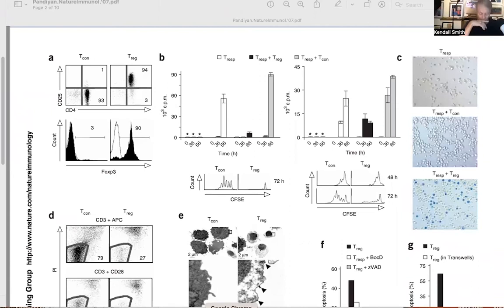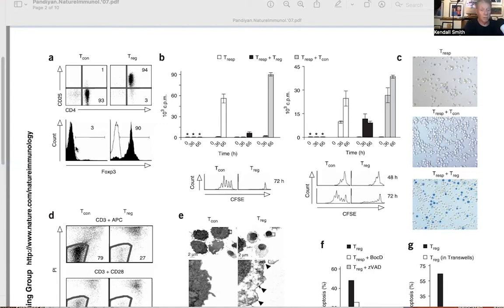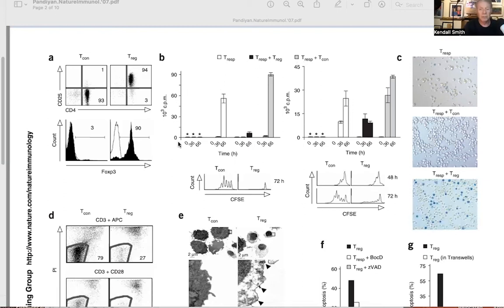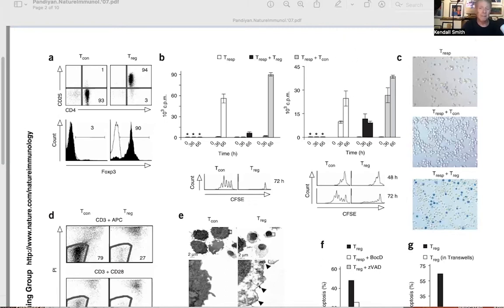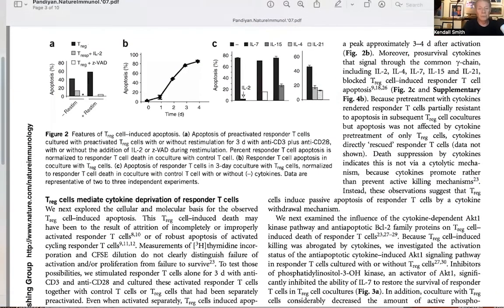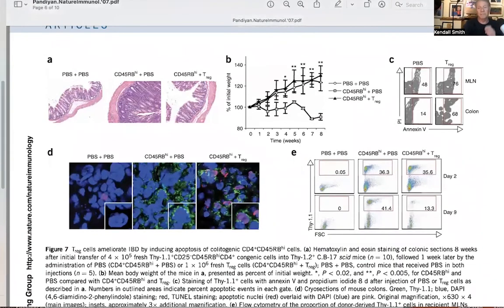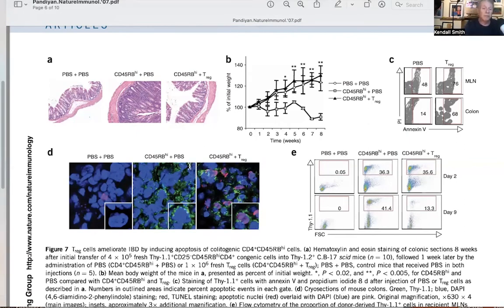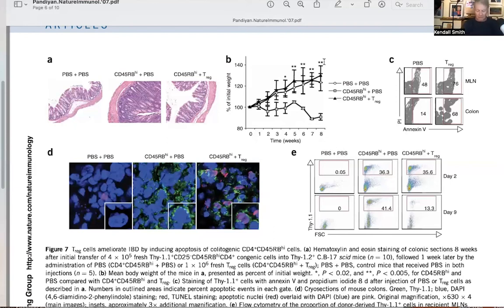Regulatory T cells induce cytokine deprivation mediated apoptosis of effector CD4+T cells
In this week's installment of the journal club...

The year: 2007

The paper: CD4+CD25+Foxp3+ regulatory T cells induce cytokine deprivation–mediated apoptosis of effector CD4+ T cells

The authors: Pushpa Pandiyan, Lixin Zheng, Satoru Ishihara, Jennifer Reed & Michael J Lenardo